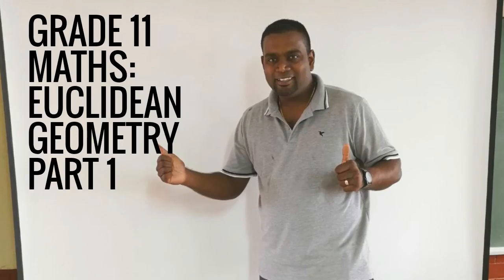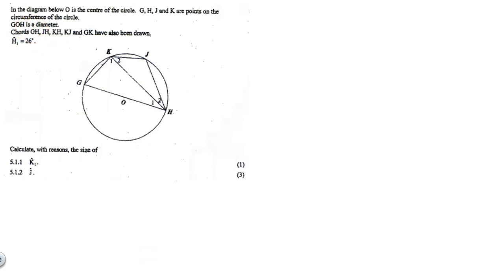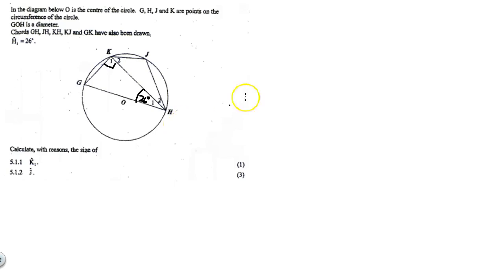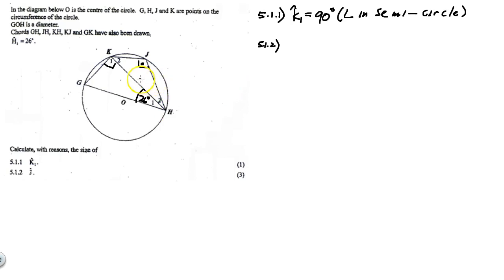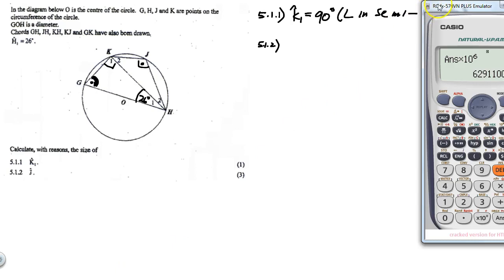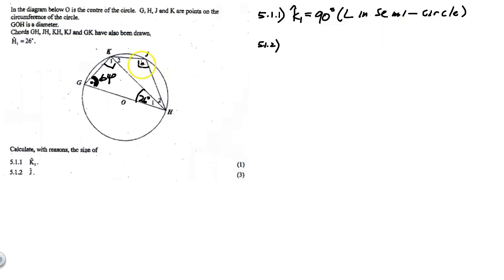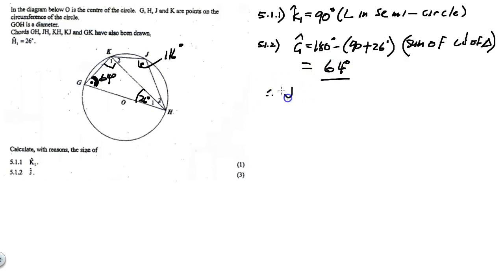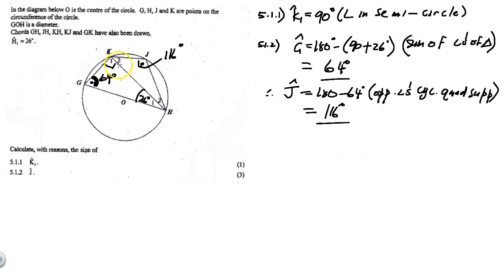GRADE 11 EUCLIDEAN GEOMETRY PART 1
Learn how to solve questions in Euclidean Geometry by looking at the approach followed in this easy to follow video.